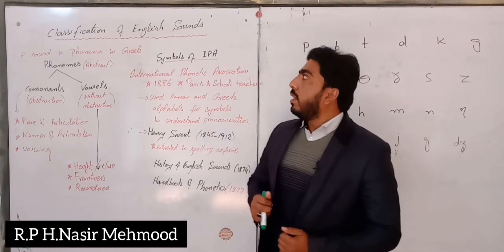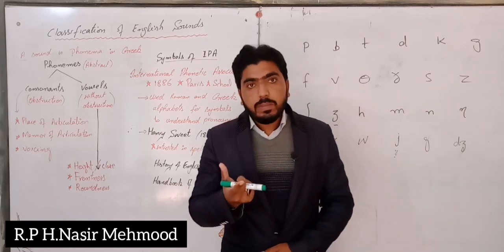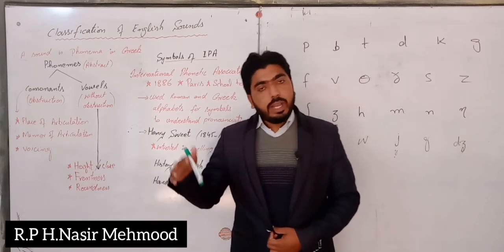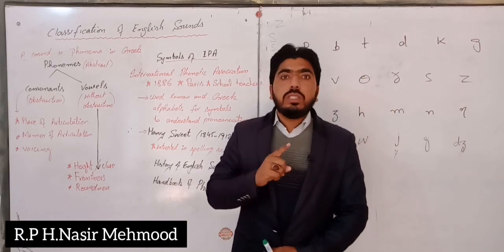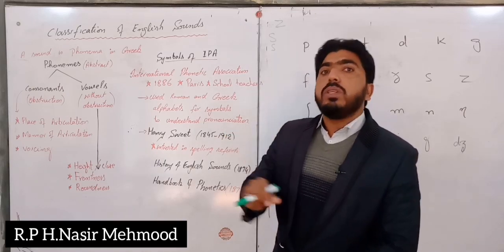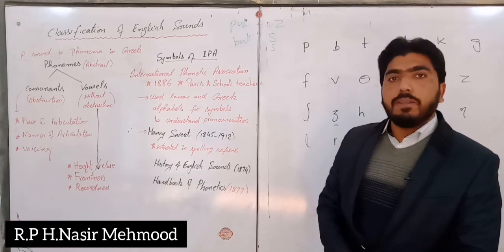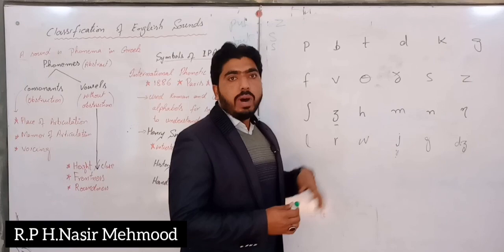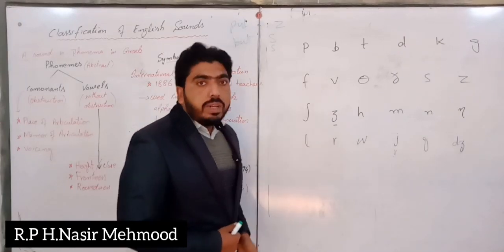Phonetics and Phonology/Classification of English Sounds/ IPA /Consonants/Vowels